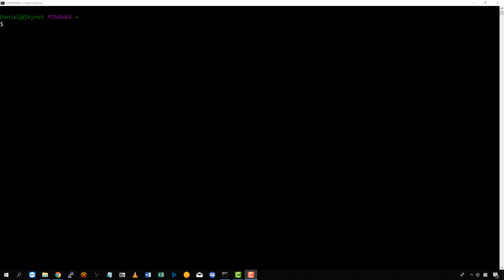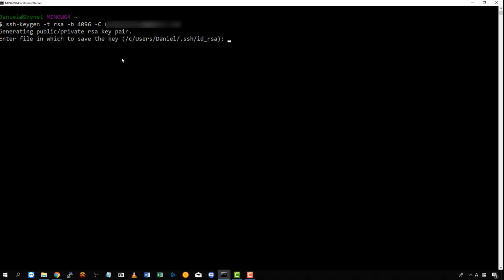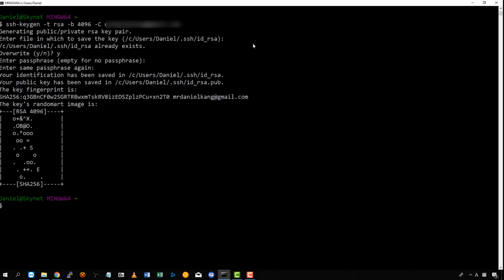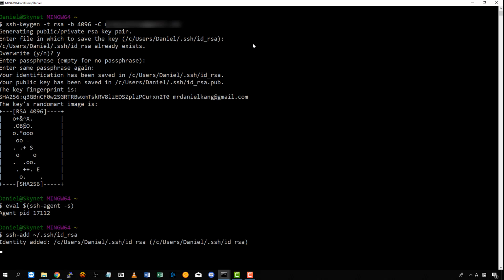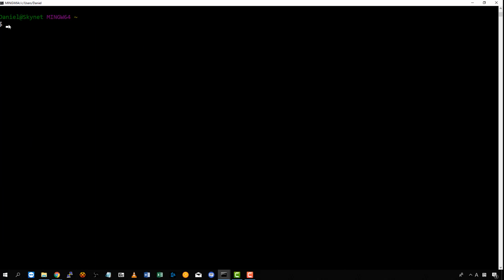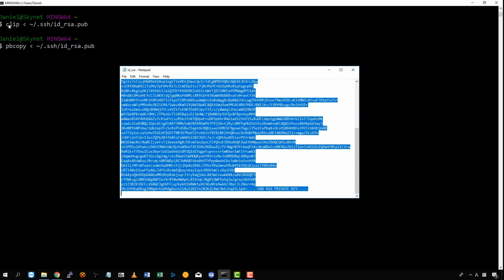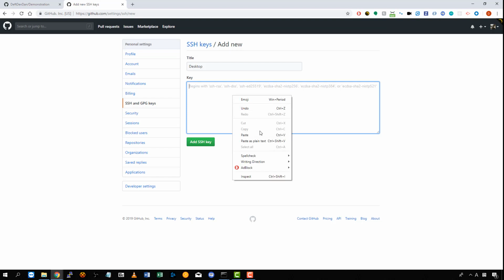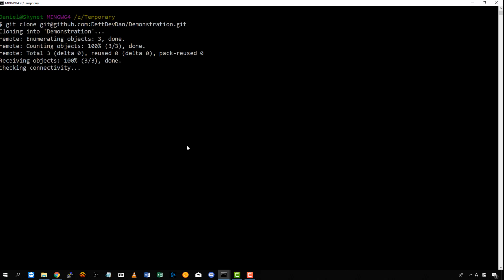How to add Github SSH keys